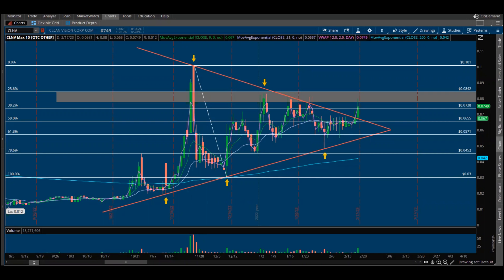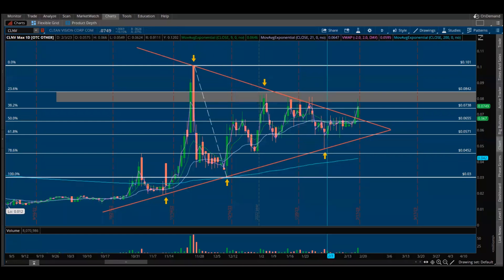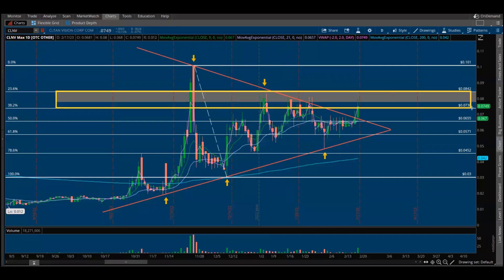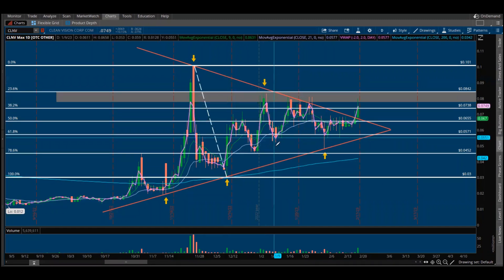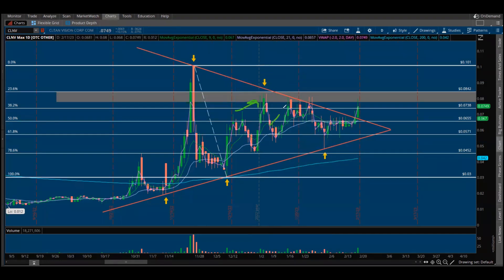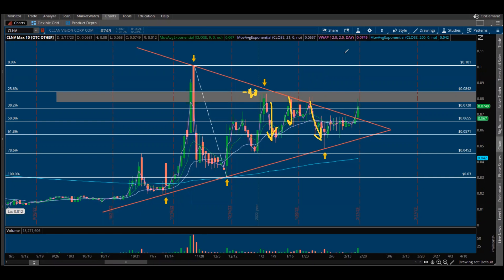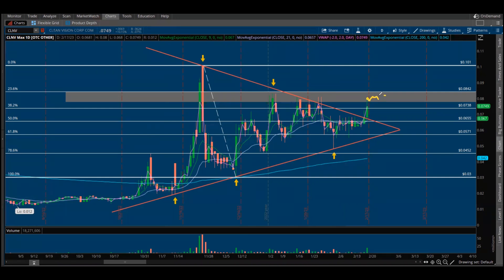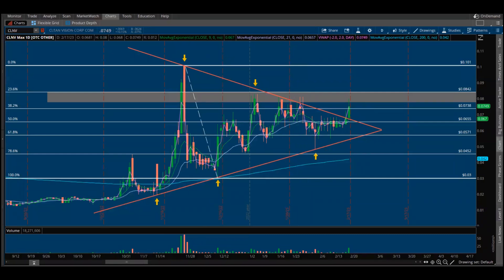This Penny Stock Could Hit New All-Time Highs Soon! | AvidTrader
On the verge of a monumental breakout, this penny stock is set to smash through all previous records, armed with unstoppable momentum and a strategic position to overcome historical supply zones. As sellers have previously attempted to thwart its progress, this stock now shows promising signs of a bullish run. Dive into our analysis as we explore the dynamics that make this stock a prime candidate for your next investment move.

MY DEEP DIVE VIDEO HERE: 👉     • Invest in Your Future With Clean Energy!

Key Fib Levels to Watch:
Support:
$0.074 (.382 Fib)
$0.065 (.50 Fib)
$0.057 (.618 Fib) Golden Ratio

Resistance:
$0.08 - $0.085 (Supply Zone)
Next:
$0.093
$0.101
$0.115
Then Fireworks!

Bulls Are VERY Close to Seeing Something Special Play Out, Will That Happen? Time Will Tell!

The video is about "This Penny Stock Could Hit New All-Time Highs Soon!" but also tries to cover the following subjects:

Unlocking Stock Potential
Overcoming Supply Zones
Predicting the Next Surge

TITLE : This Penny Stock Could Hit New All-Time Highs Soon! | AvidTrader

✅  About AvidTrader:

Value Investor. Discussing Day & Swing Trades Also Long Term Investments! Stock Breakdowns. Grow Your Trading Account Effectively. Technical Analysis and Pattern Recognition. How to Make Money, But More Importantly Learning & Having Fun in The Process!

Avid Trader is not a Series 7 licensed investment professional, but a digital marketing manager/content creator to publicly traded and privately held companies. Avid Trader receives compensation from its clients in the form of cash and restricted securities for consulting services. Exact compensation is disclosed in client companies filings.